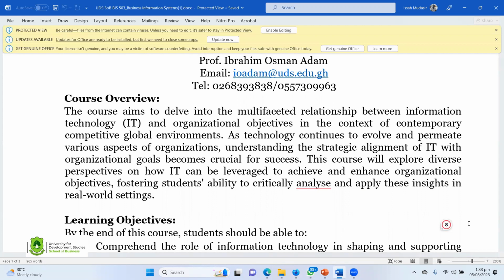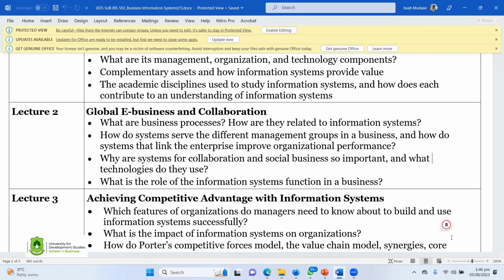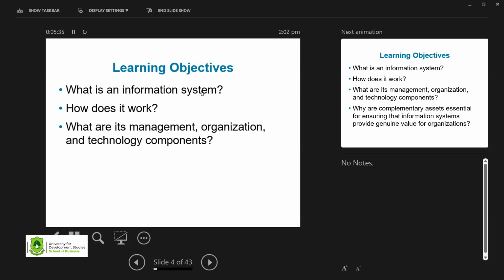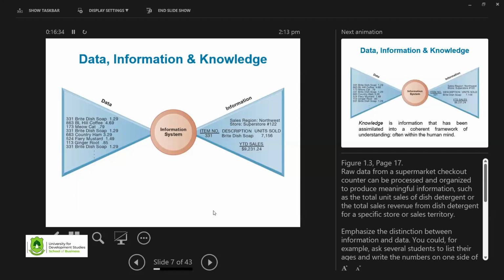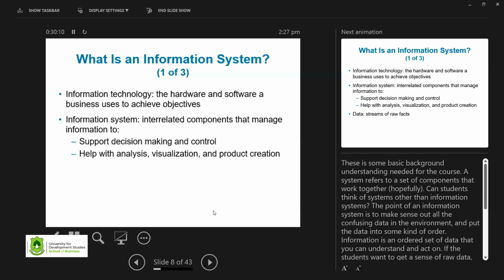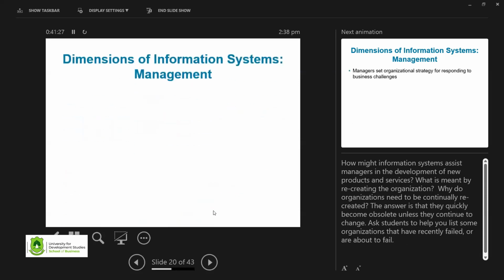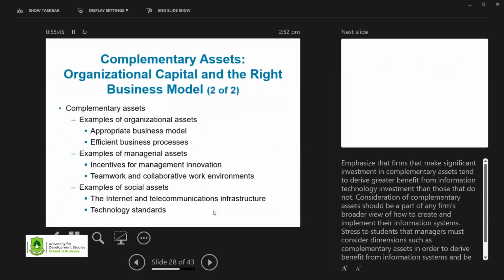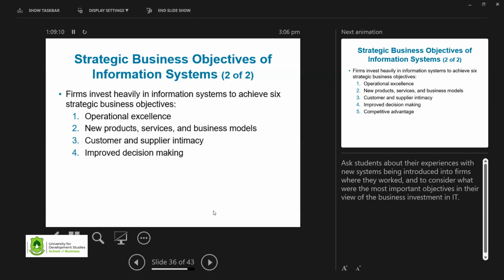BIS 503: Business Information Systems_L1-Information Systems in Global Business Today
This introductory lecture introduces the Business Information Systems course; the Objectives of the course, the Course outline, Assessments and expectations. It also covers the following:

What is an Information System and how is it redefining business?

Understanding information systems using the systems theory

How are information systems transforming business, and why are they so essential for running and managing a business today?

What are its management, organization, and technology components?

Complementary assets and how information systems provide value

The academic disciplines used to study information systems, and how does each contribute to an understanding of information systems